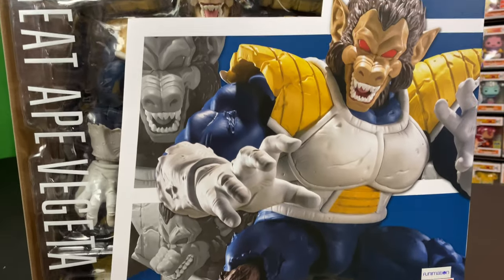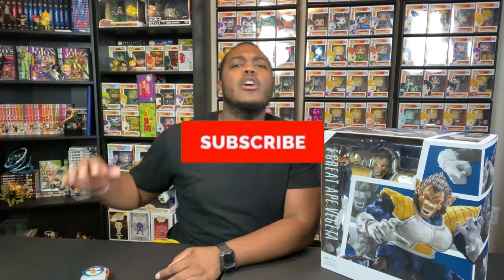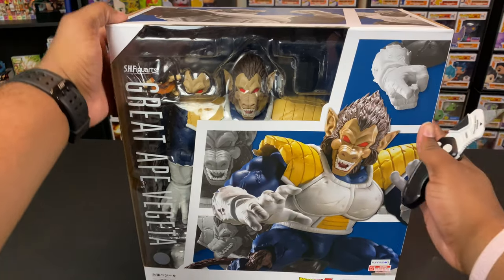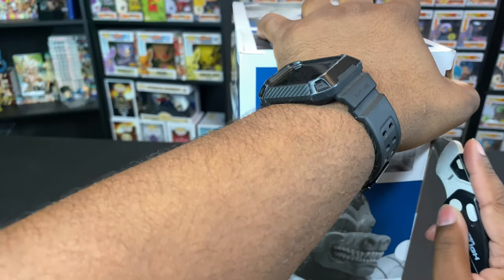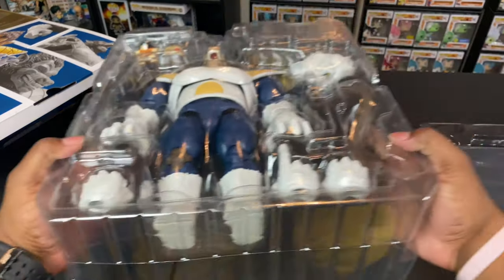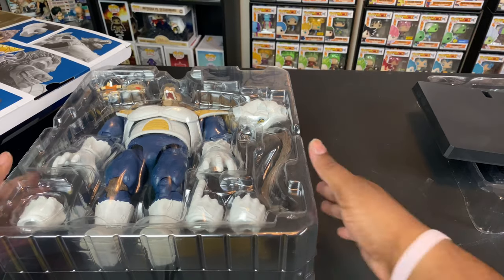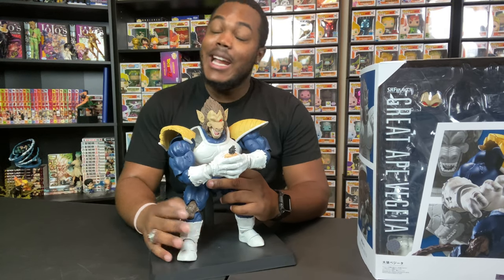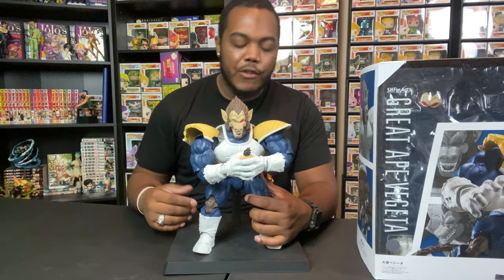Great Ape Vegeta S.H. Figuarts Unboxing/Review | Dragon Ball Z S.H. Figuarts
Welcome to my first S.H. Figuarts unboxing and review of the Great Ape Vegeta! If you guys want more S.H. Figuart reviews, let me know by showing your support on this video!